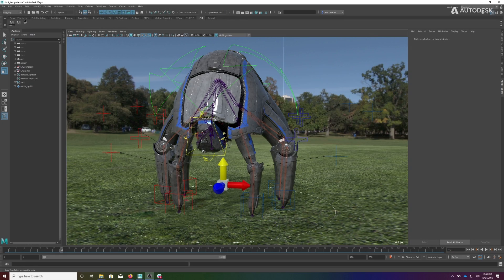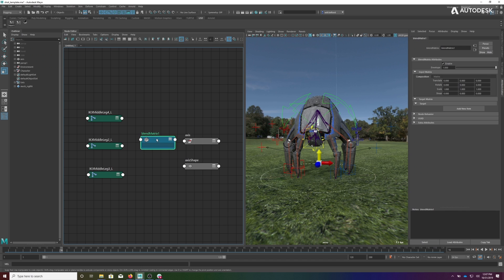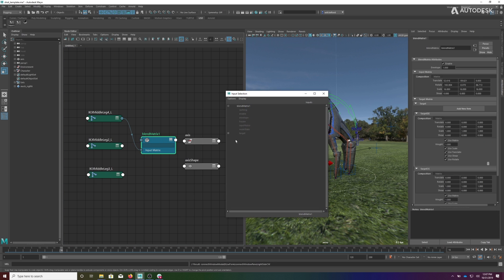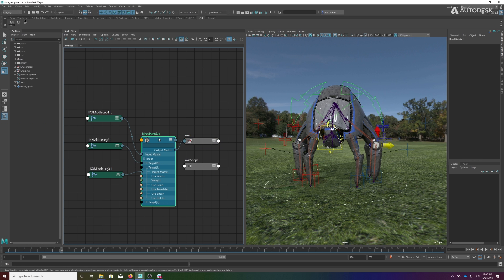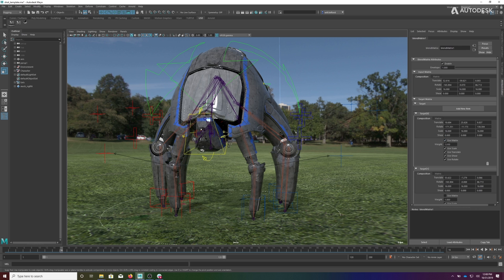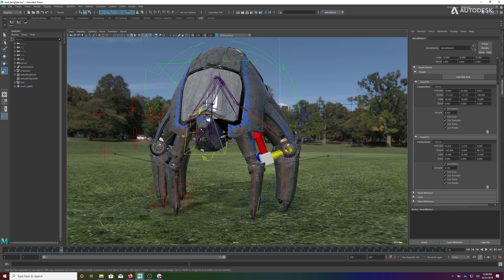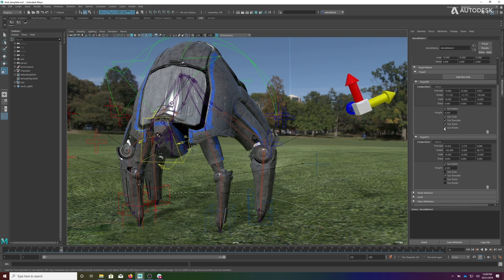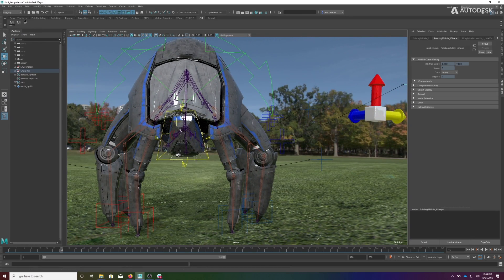Maya 2020 | Blend Matrix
In this series, Senior Maya Product Owner, Will Telford, walks through the latest rigging tools and updates in Maya 2020.

New matrix-driven transform and operation nodes help reduce node and connection clutter in your scenes, for faster rigs. In this video, Will shows the Blend Matrix node which can be used to combine the results of specific matrix operations.